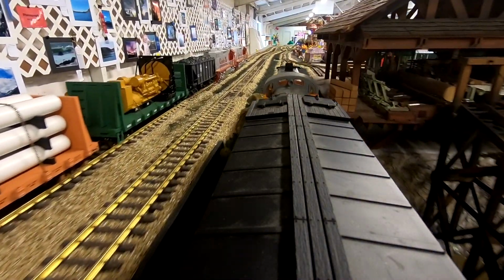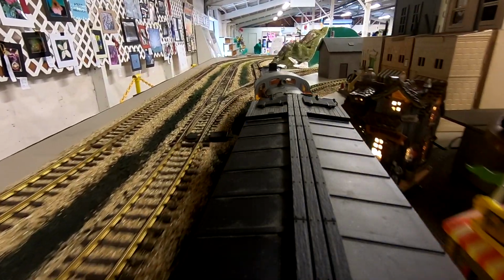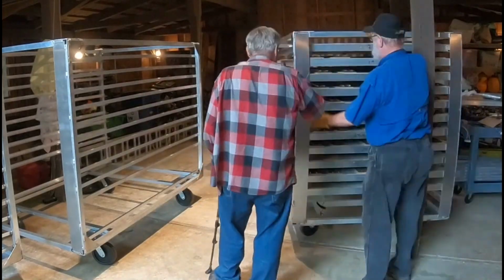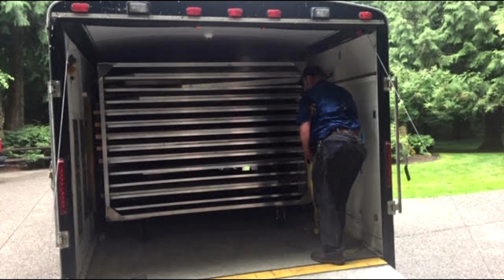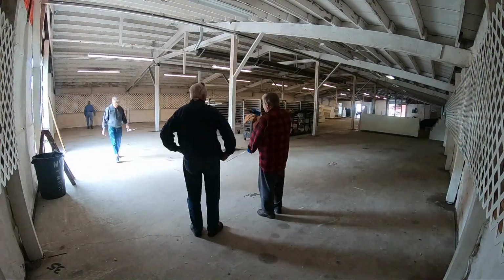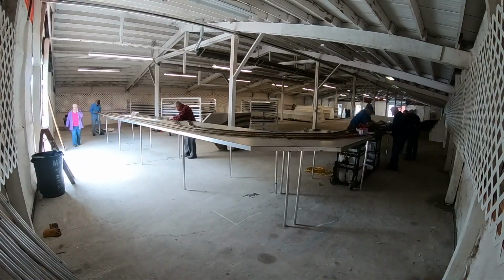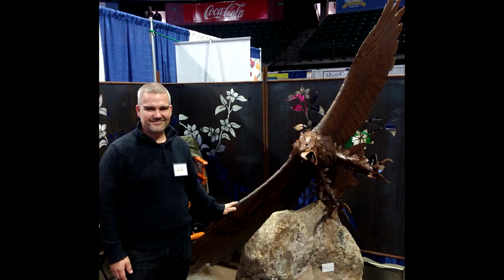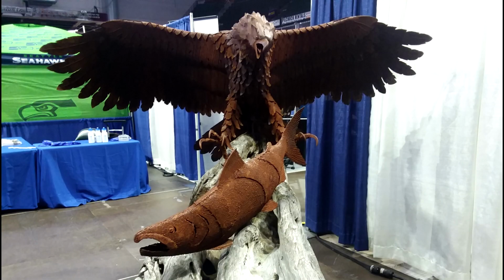Module part 2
The completion of our new train modules.  Also a visit with Tomas Vrba, a wonderful wood and metal sculpture artist.   This video shows how we assemble and disassemble our new modules at shows.  Also some of what we did for scenery setup.

Music credits
Fireside Tales by Darren Curtis

Gypsy Stroll
By: Aaron Lieberman